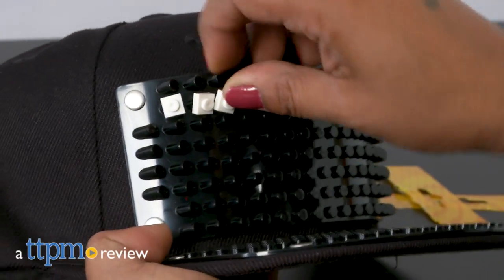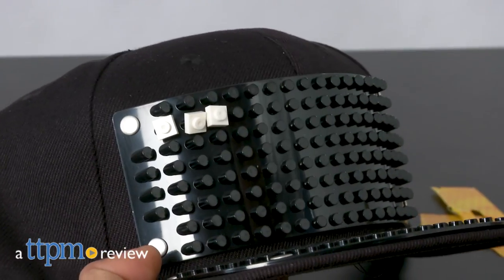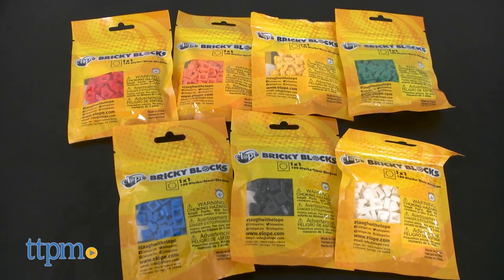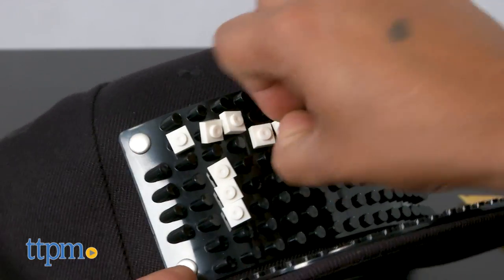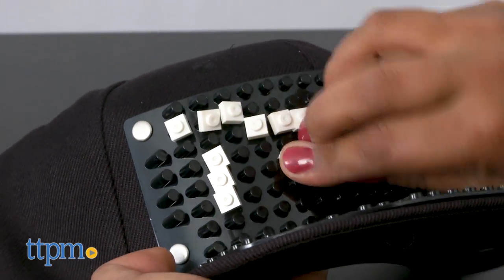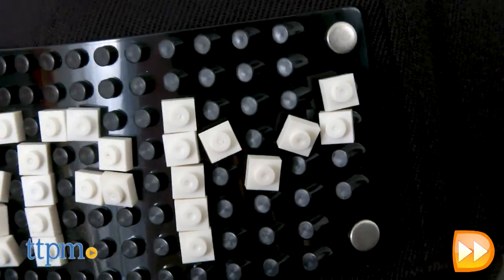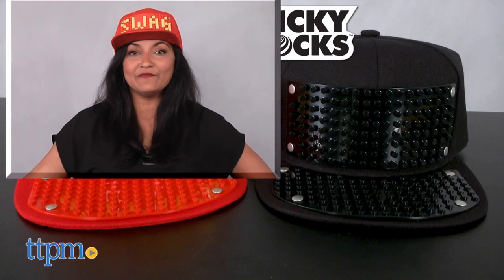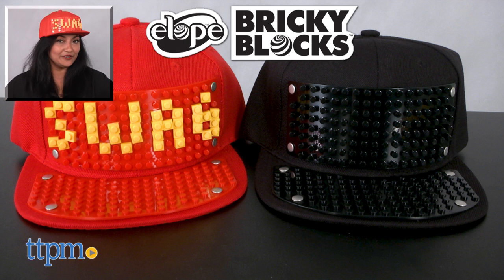Bricky Blocks Baseball Hat Black , Red & 1X1 Bricks from Elope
Bricky Blocks Baseball Hat Black. Customize your hat with your own creative designs! Pegs on the lid and front of the hat allow you to write messages. Adjustable polyester cap features two building panels to allow kids and adults to build designs using Bricky Blocks. The building panels are compatible with most major building brick systems. Cheer on your sports team, hang with your bestie in matching hats or create origins designs! Check out this video to see how we customized Bricky Blocks Baseball Hat Black! For full review and shopping info

Product Info: The Bricky Blocks Baseball Hat Black is a super fun black baseball style hat with pegs for you to customize it. This adjustable polyester cap features two building panels to allow kids and adults to build designs using Bricky Blocks. This is a great accessory to support your sports team, to create original designs, have fun messages or whatever creative way you want to use it. The building panels are compatible with most major building brick systems.